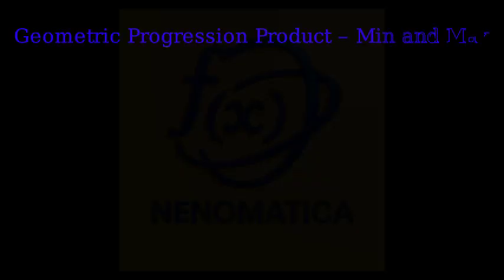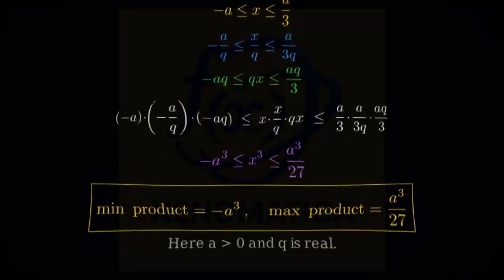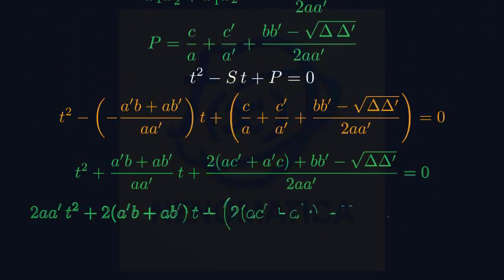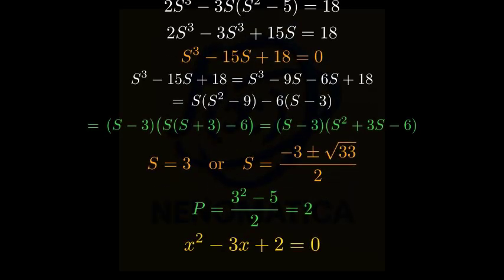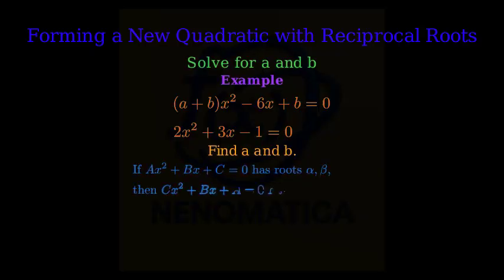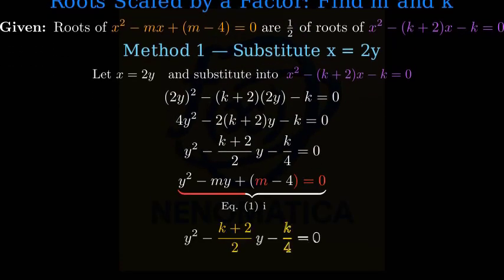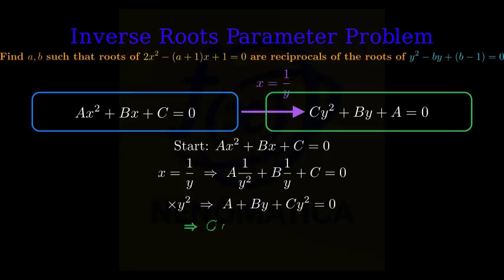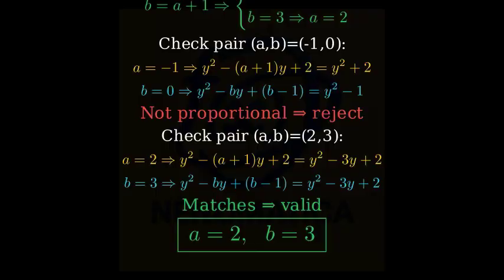Quadratic Expressions 16-2: Forming a New Quadratic Equation | NENOMATICA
In this video by NENOMATICA, we dive into the advanced algebraic technique of transforming roots to solve complex problems. Often in exams, you are asked to build an equation whose solutions are related to an existing one, such as roots that are doubled, squared, or reciprocals of the original values. We guide you through the step-by-step process of Forming a New Quadratic Equation without the need to solve for the specific roots of the first equation, saving you valuable time and effort.

This tutorial focuses on using the powerful relationship between coefficients and roots to streamline your calculations. By applying substitution methods and understanding the core properties of Quadratic Expressions, you can handle these transformations with ease. Join NENOMATICA to master this essential skill, which is frequently tested in high school math and competitive algebra, and learn the most efficient way of Forming a New Quadratic Equation.